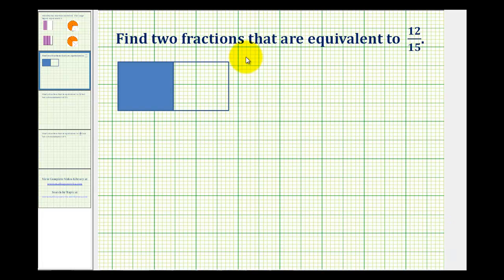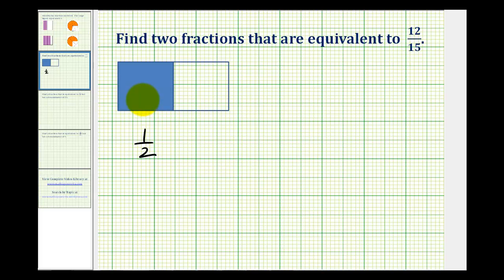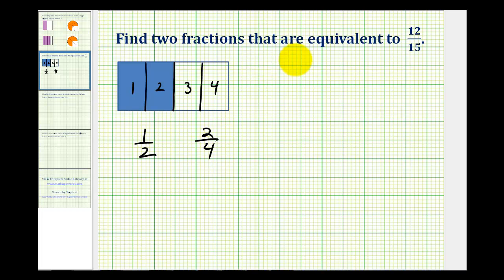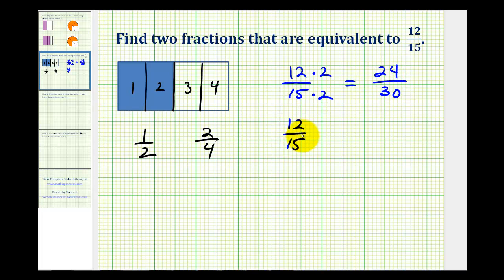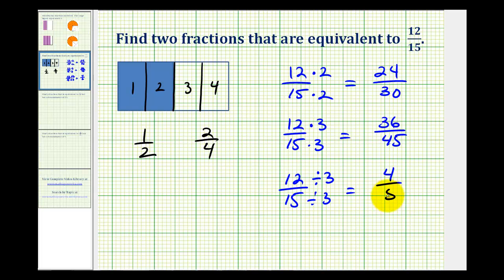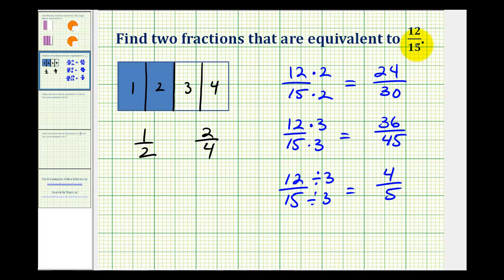Ex 1: Determine Equivalent Fractions to a Given Fraction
This video provides an example of how to determine several equivalent fractions to a given fraction.